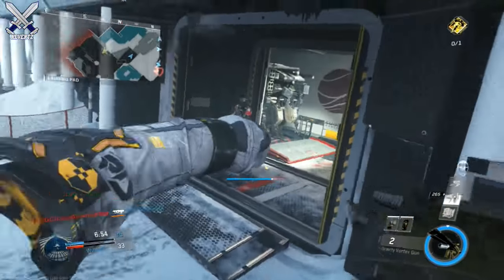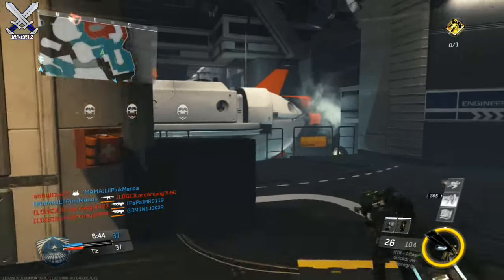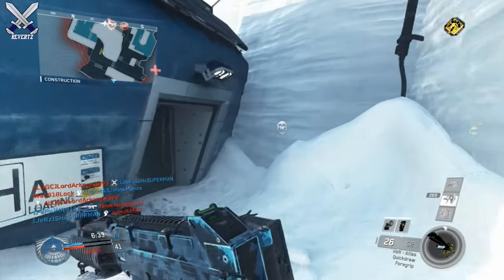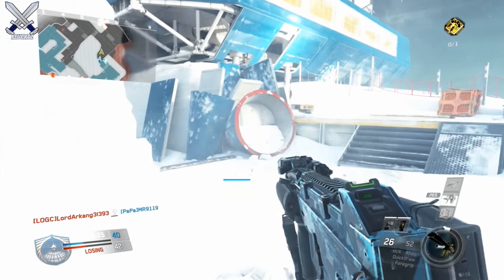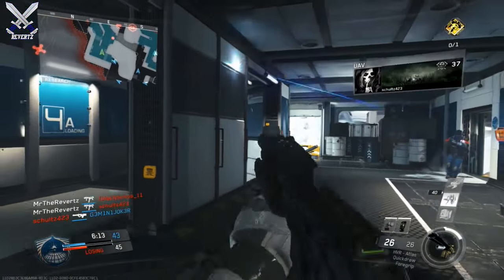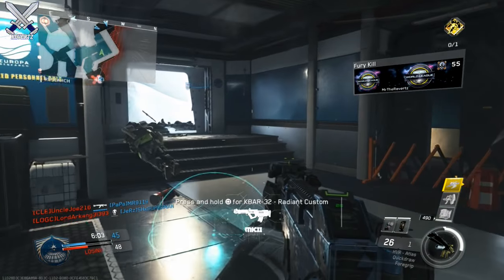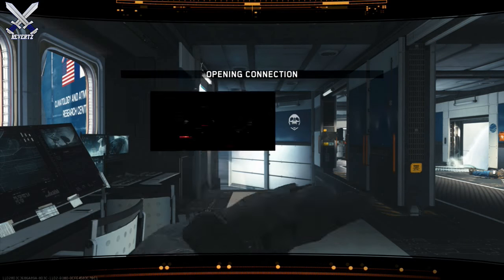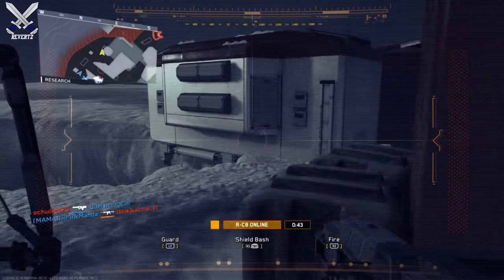Infinite Warfare: UPDATE 1.10 PATCH NOTES (COD IW: Update/Patch Notes)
Call Of Duty Infinite Warfare full patch notes for update 1.10 are here + my thoughts and more.